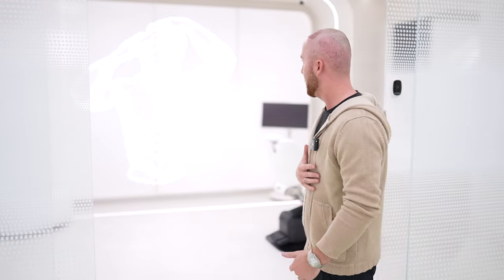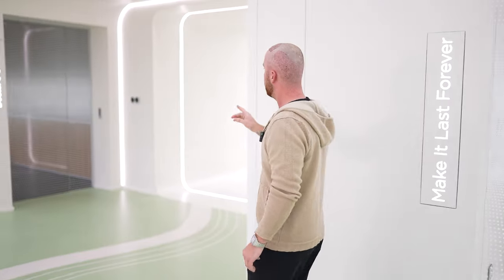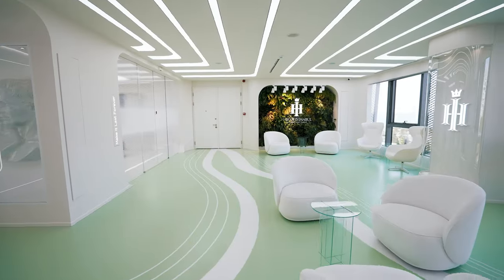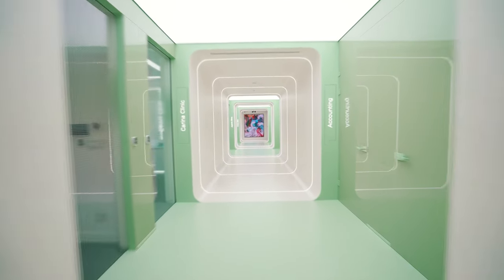22-Year-Old Ayden from Toronto Shares His Hair Transformation Journey in Istanbul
Ayden Woolsey, a 22-year-old from Toronto, Canada, opens up about his hair restoration journey. After years of bleaching his hair for hockey, Ayden experienced significant hairline recession, which led him to seek a solution. In this video, he walks us through his experience at the clinic, the procedure, and his thoughts on choosing Turkey for his hair transplant. From consultation to post-op care, Ayden shares how the clinic guided him to achieve a natural result that suits him perfectly. He also talks about the safety and hospitality he encountered during his stay in Istanbul.

Meet Saad Ahmad, a 33-year-old from Los Angeles, California, who embarked on a hair restoration journey with Hair of Istanbul. Saad's story of hair loss began at 25, and after years of trying to hide it, he decided it was time for a change. After thorough research, he discovered the reputation of Turkey as the hair capital of the world and zeroed in on Hair of Istanbul as his preferred choice. In this video, Saad shares his experience, from the painless procedure that exceeded his expectations to the personalized design that matched his vision. His journey serves as a testament to the professionalism, efficiency, and results-driven approach of Hair of Istanbul. Join Saad in recommending this transformative experience to those seeking a confident hair restoration journey.

Shorts ↴